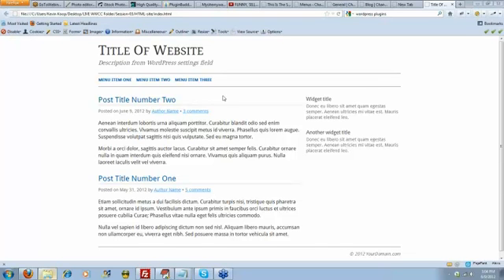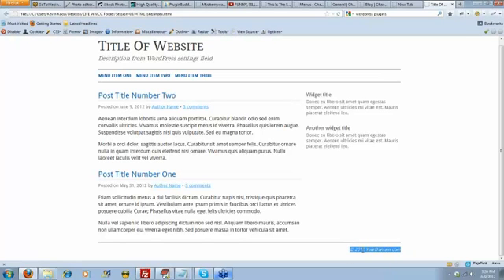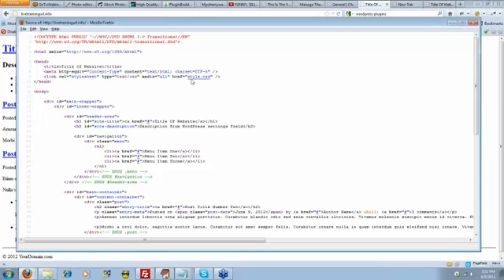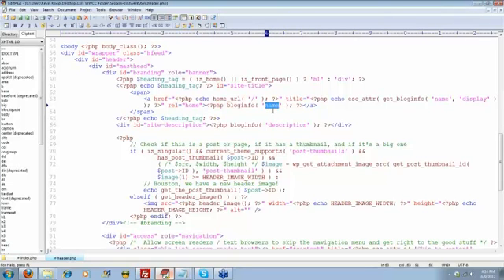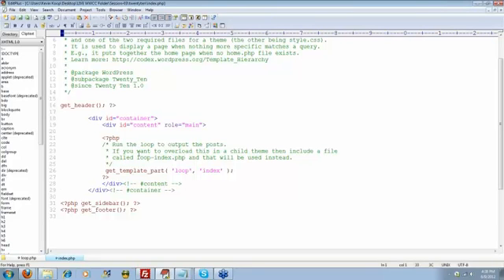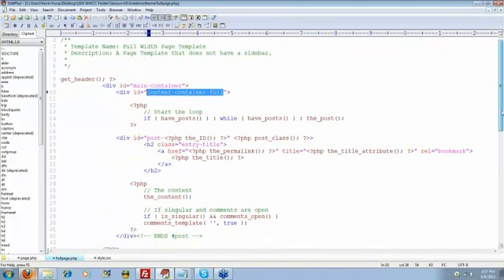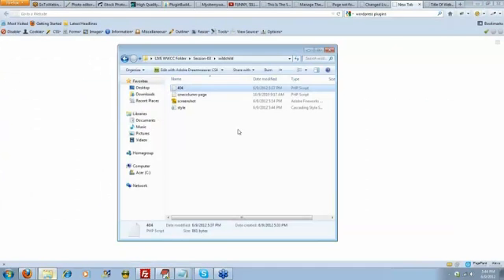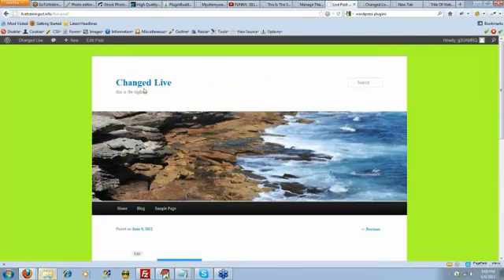Wordpress Crash Course Video 3 - Themes